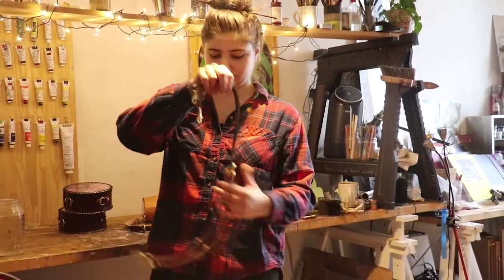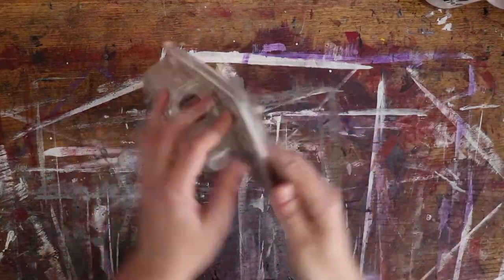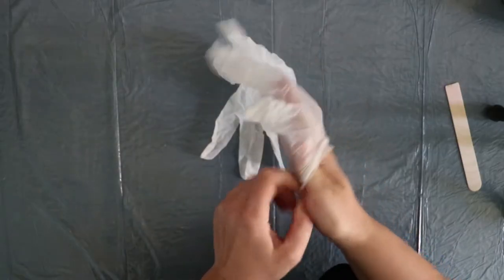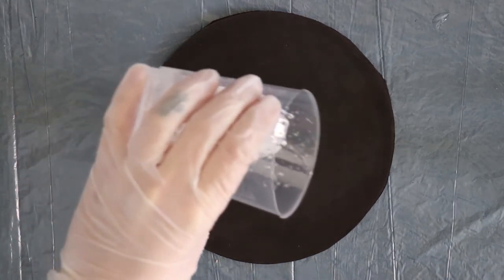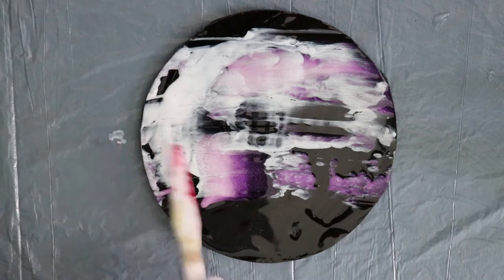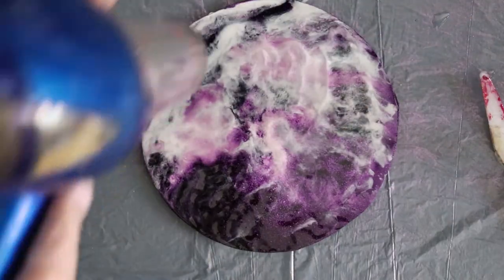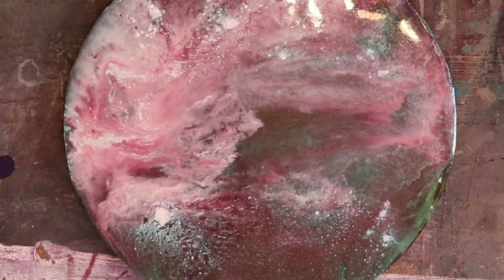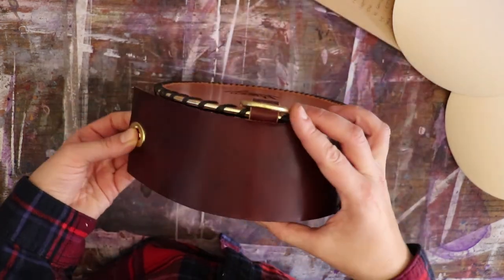Pouring Resin on Leather - The secret of resin and how to use it - Art Resin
In this video I will be pouring epoxy art resin on 8 oz cow hide leather to create beautiful galaxies which then go on to become handbags through traditional leather smithing techniques. Resin has one really simple secret and I hope you catch that in this video. I hope the information you learn from my craft can help you go further in your own exploration in art.

Art resin
Resin dye
Leather work